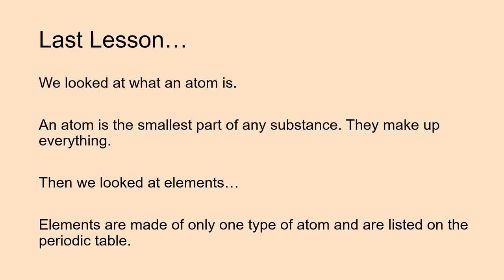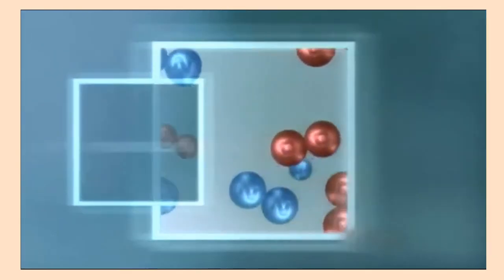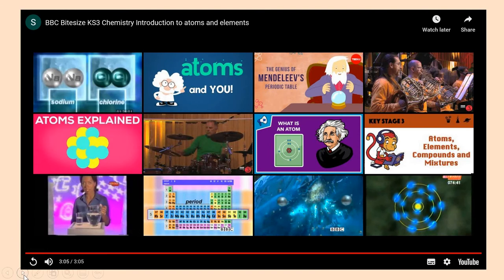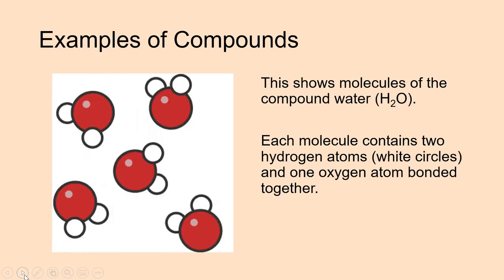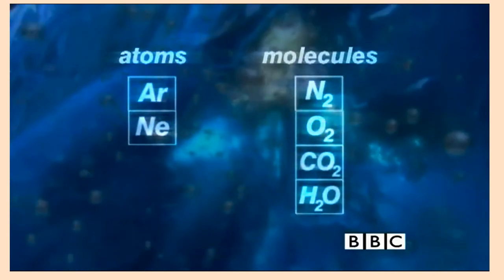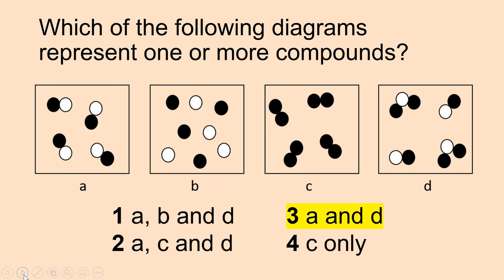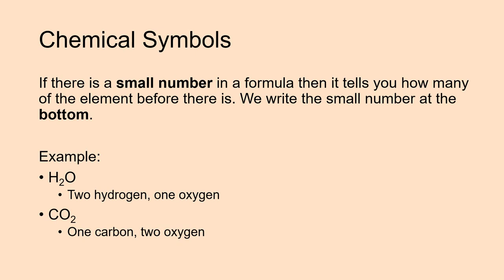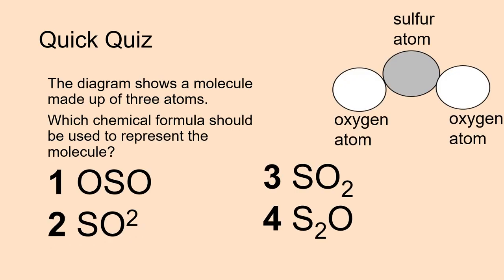Year 7/ Science/ TFi/ Molecules and Compounds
This is the second lesson in the chemical reactions topic